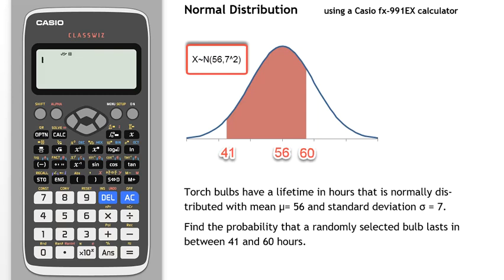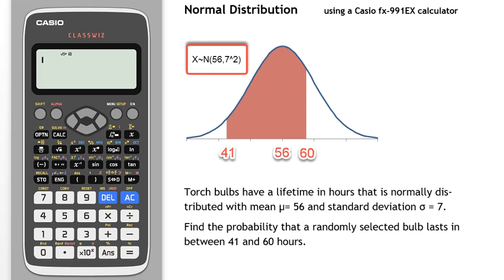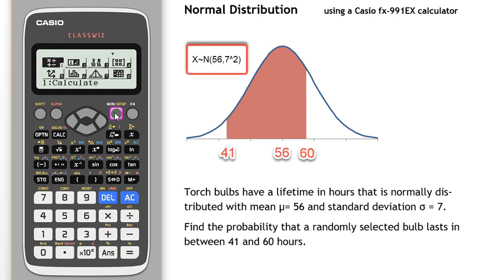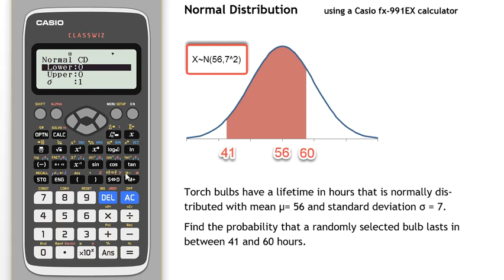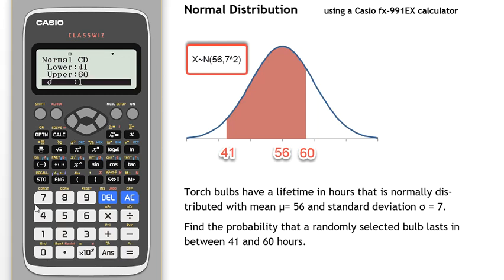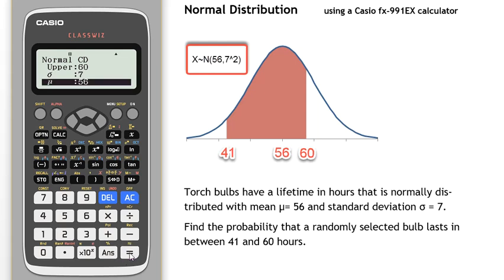Casio Classwiz Normal Dist 1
The first of three demonstrations of how to use the Normal Distribution functions on a Casio fx-991EX Classwiz calculator